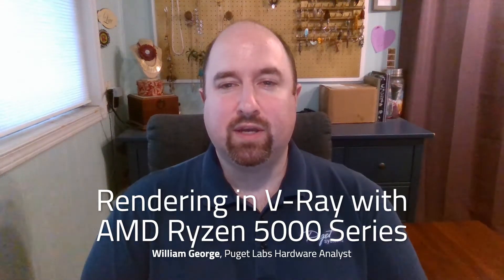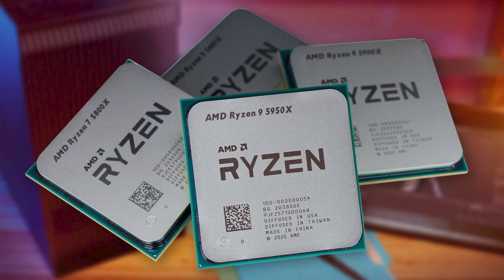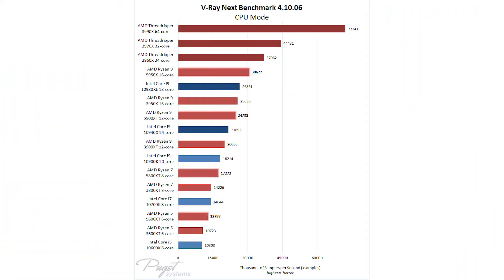V-Ray Next: AMD Ryzen 5000 Series Rendering Performance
AMD's Ryzen 5000 Series processors have launched, with their updated Zen 3 microarchitecture bringing substantial performance improvements over the previous generation. How do those changes impact processing times in Pix4D, and how does it stack up against other AMD and Intel models?